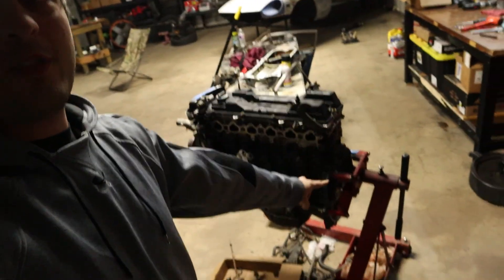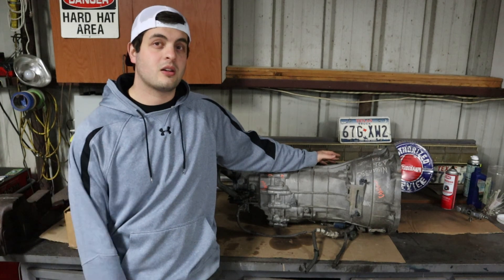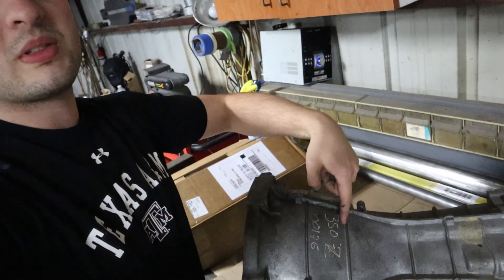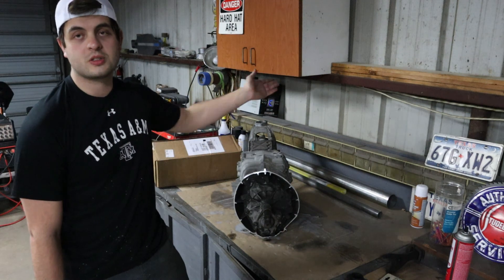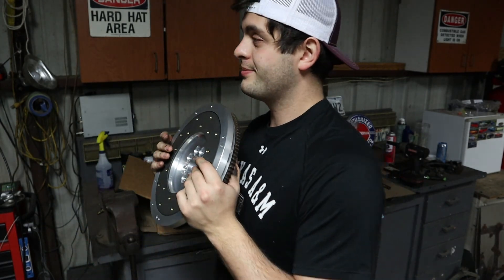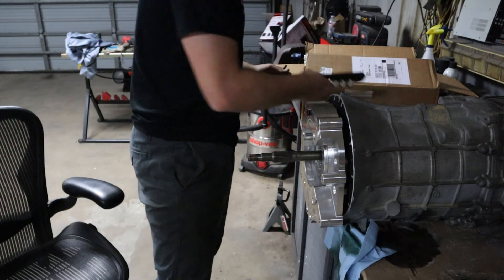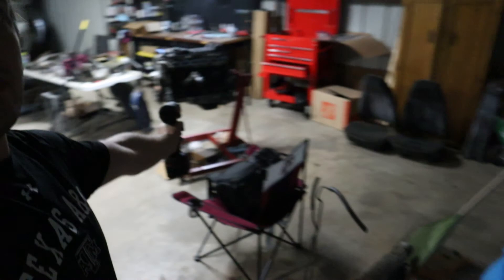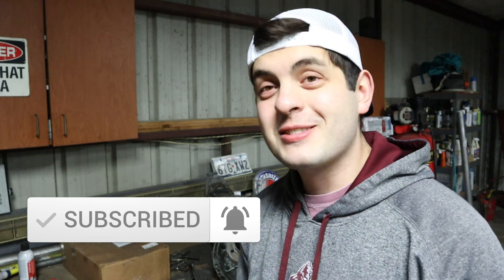ABANDONED Datsun Transmission Upgrades! Autosports Engineering CD009 to 2JZ adapter installation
In this episode, we put the Autosports Engineering CD009 to 2JZ adapter kit on our transmission! This kit was really simple to put on and their channel has some step by step instruction videos you can follow along with.

- Watch the videos all the way through

CURRENT CAMERA GEAR:
Main Camera
Camera Bag
SD Card

Song: Feels
Artist: ÉWN
Licensed to YouTube by: AEI (on behalf of NCS); Featherstone Music (publishing), and 8 Music Rights Societies

We, on the channel, are not responsible for property damage or injury incurred as a result of any of the information contained in this video. The information given in this video does not guarantee the desired outcome. Any injury, damage, or loss that may result from improper use of the tools, equipment, or the information contained in this video is the sole responsibility of the user.